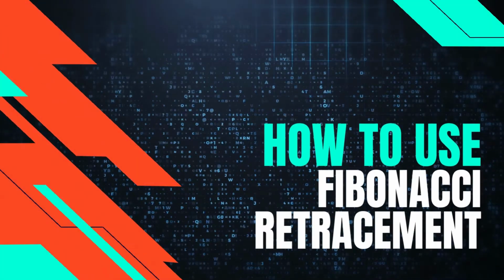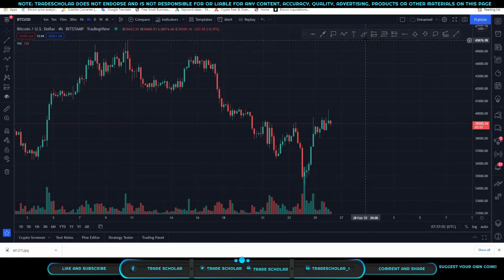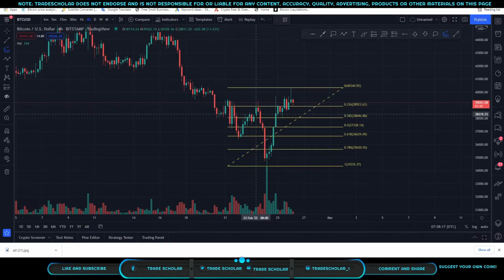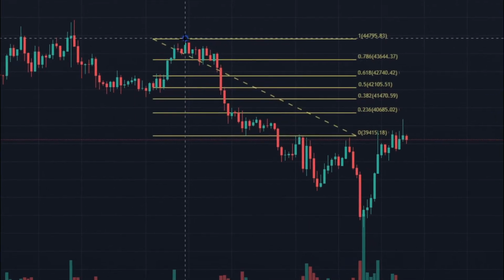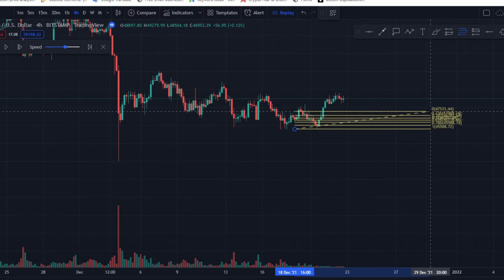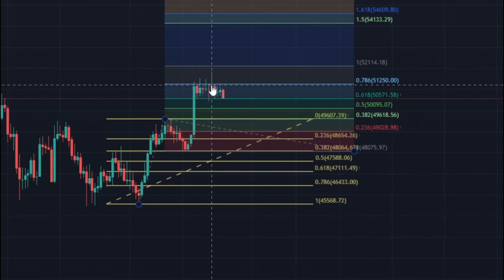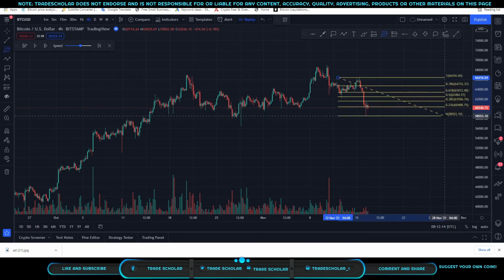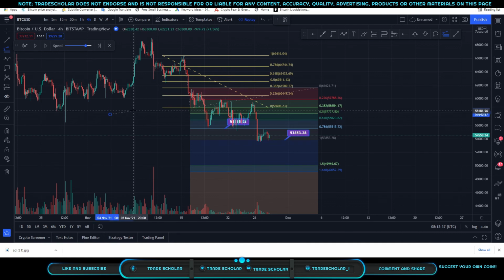HOW TO USE Fibonacci Retracement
PRO TIP :  Fibonacci Retracement Strategies

2. Leave Comment as "500PESO"
One Lucky Fan will take 500PESO Right Away

**Note: TradeScholar does not endorse and is not responsible for or liable for any content, accuracy, quality, advertising, products or other materials on this page. Viewers should do their own research before taking any actions related to the company. Trade Scholar is not responsible, directly or indirectly, for any damage or loss caused or alleged to be caused by or in connection with the use of or reliance on any content, goods or services mentioned in the press release.